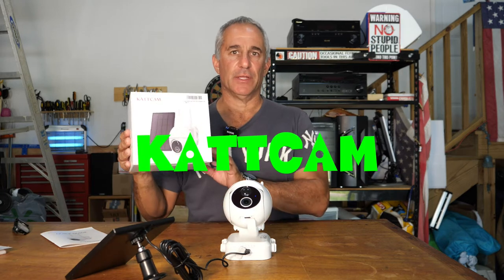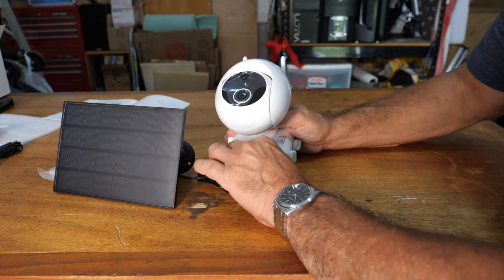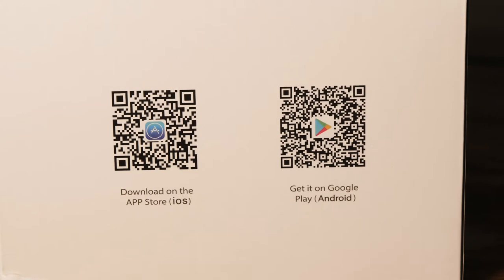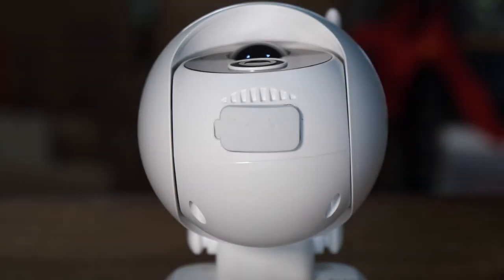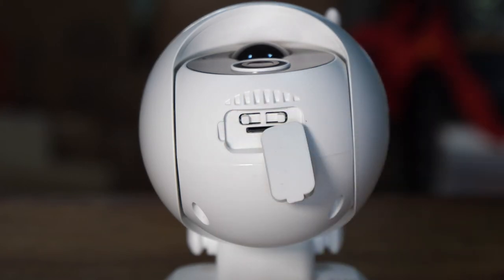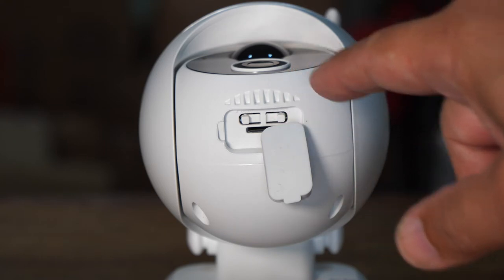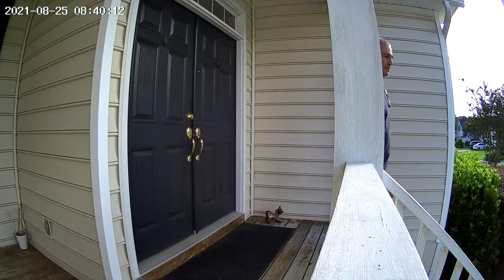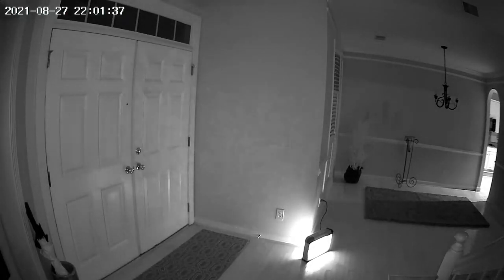Photojunky's Kattcam Outdoor Security Camera-Wireless PTZ Solar Panel 15000mAh Rechargeable Battery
The camera works good and was easy to put together. Basically, plug-in play. You have the bracket which attaches to wherever you are going to place your camera, another bracket for the solar panel, and a USB cord that goes from the solar panel to the camera itself.

Image quality is good. I set the camera for motion sensor, and it caught everything that passed through its view. Unlike my Blink camera, the infrared works good. My blink camera constantly needs to be reset in the morning, but this camera just kept on working.

The app for this camera is good. You can review your footage, erase your footage, set the sensitivity of the motion sensor, aim your camera up and down or sideways, use the camera as an intercom, and much more. I really like this camera and will be setting it up at my front door. For the price, the camera is definitely worth it and I recommend it.